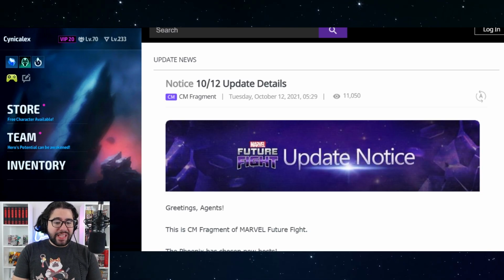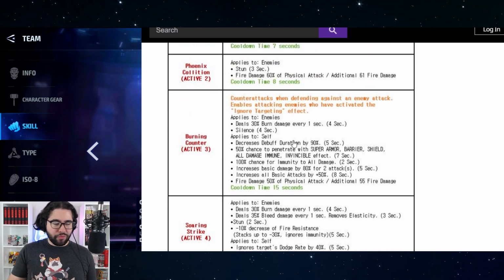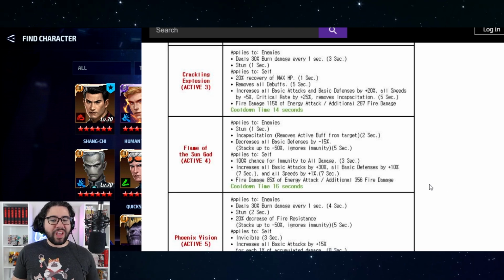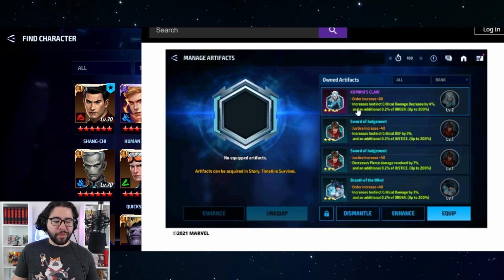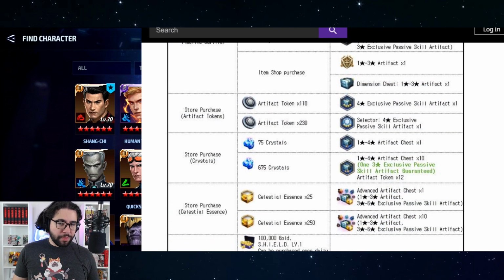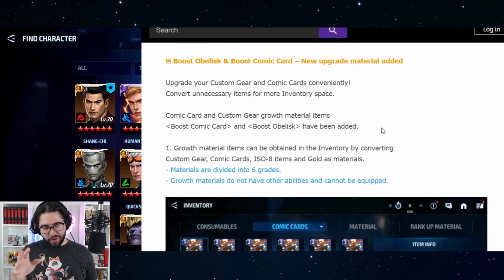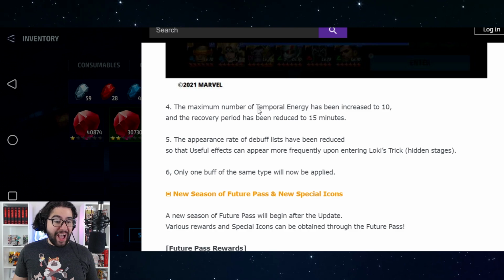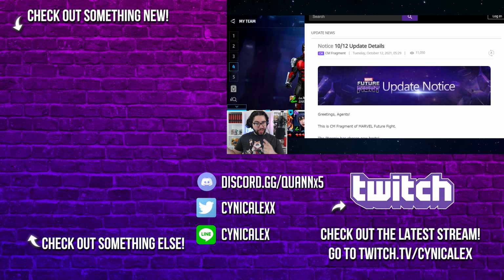PHOENIX BROS UPDATE PATCH NOTES! Artifacts & Inventory Boost - Marvel Future Fight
this is the mid-month update?